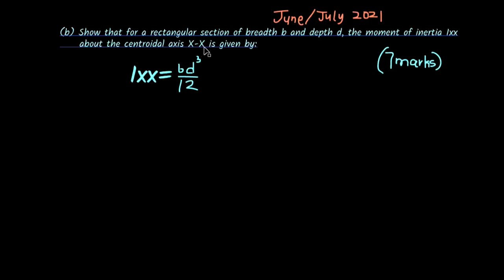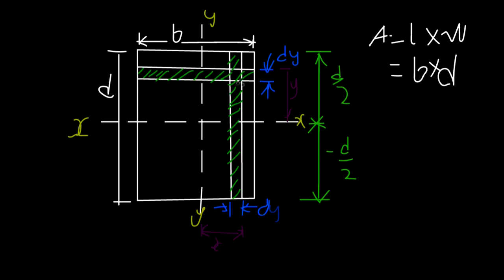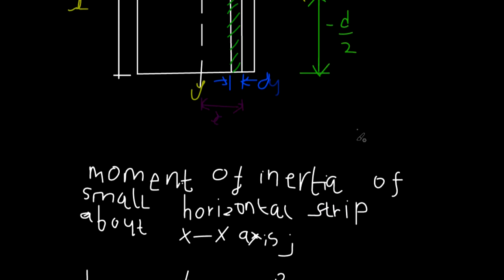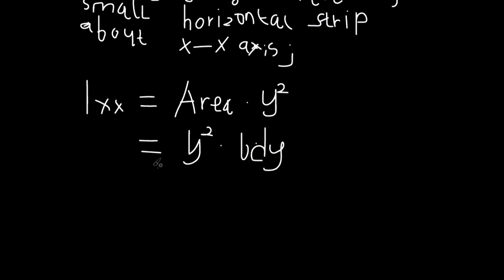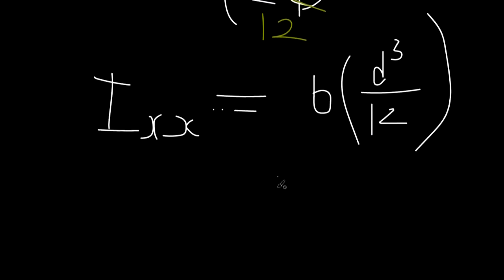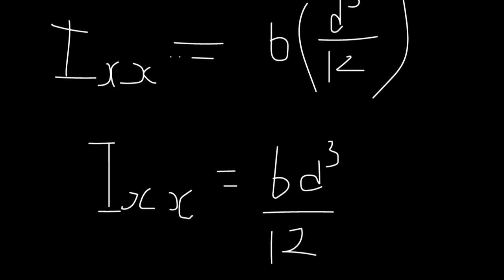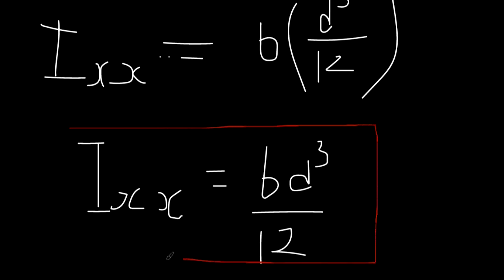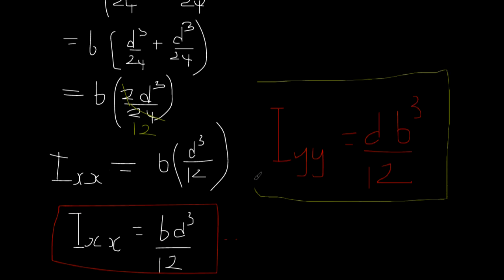Mass Moment of Inertia Ixx || Centroidal Axis || Mechanics of machines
To